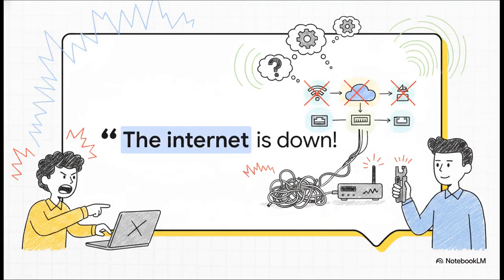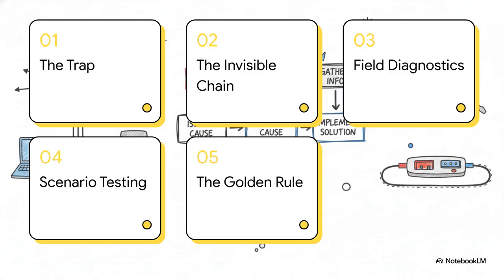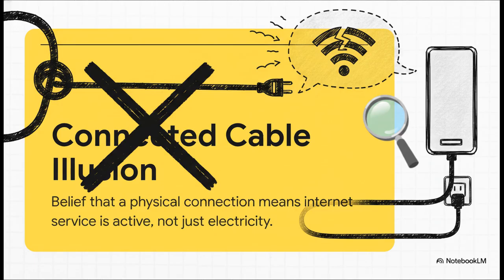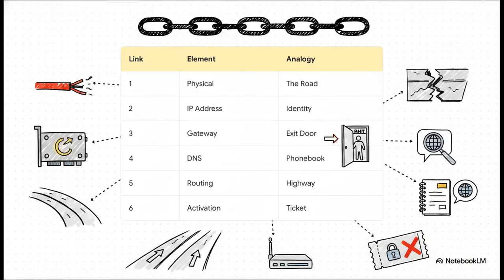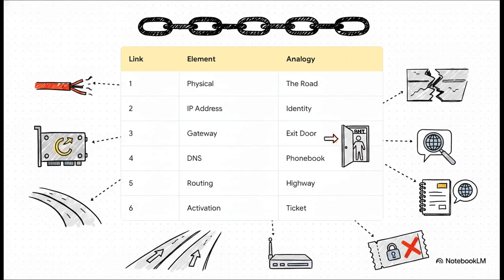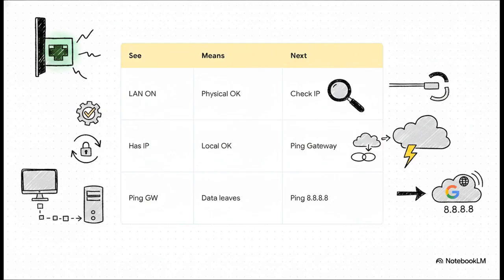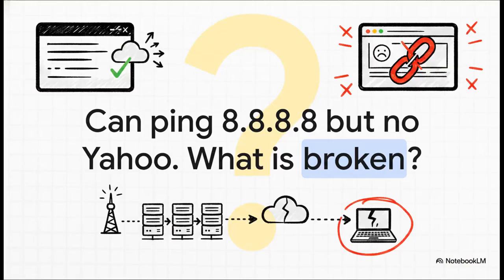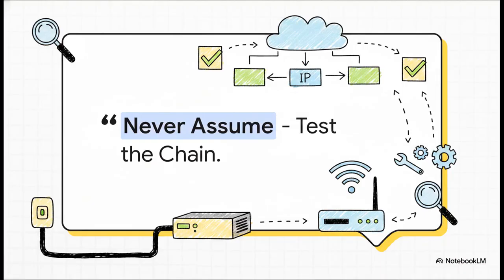Telecom Module 5